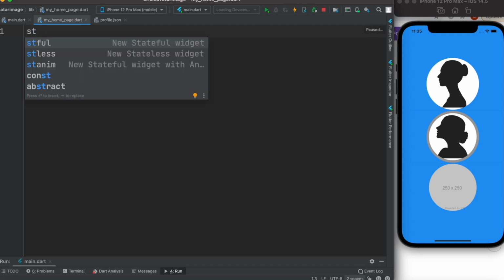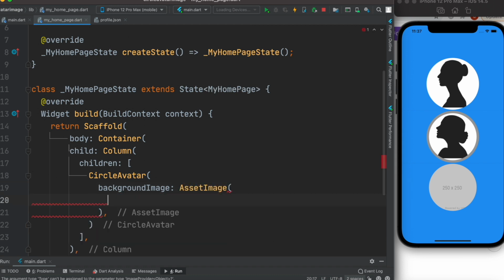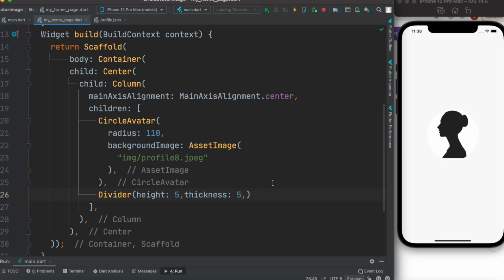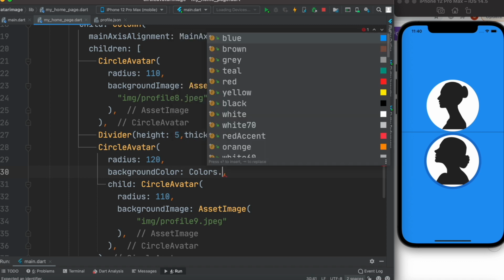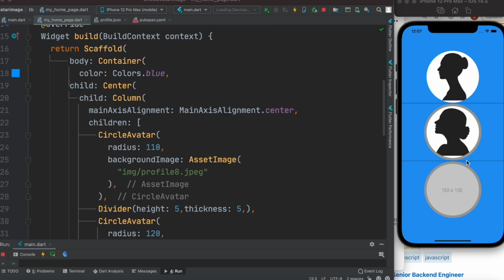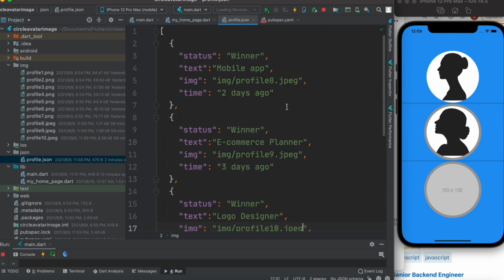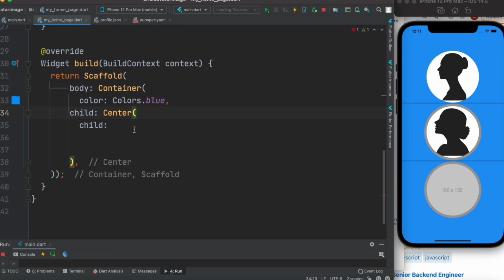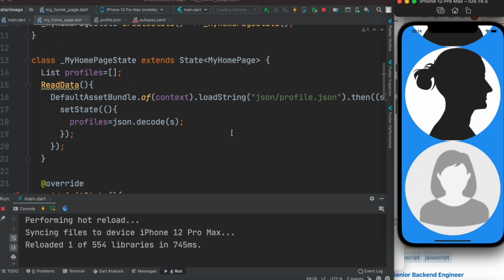Flutter Circle Avatar Image | Profile Network Image & Json Listview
You will how to display flutter image using CircleAvatar Widget with background color. Network Image and Json loaded images could be shown using circle avatar. Cirlcle avatar is also used for profile images.

CircleAvatar itself could be used as background image. You can also populate circle avatar from json file.